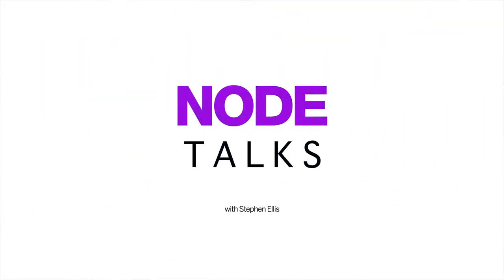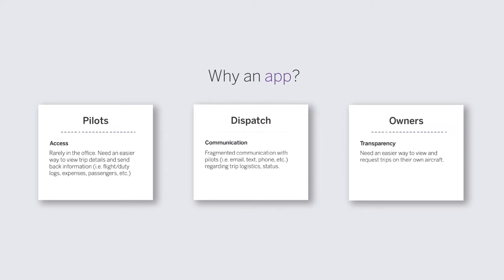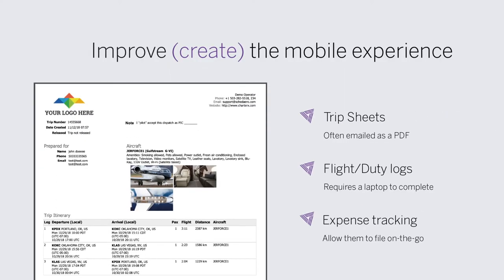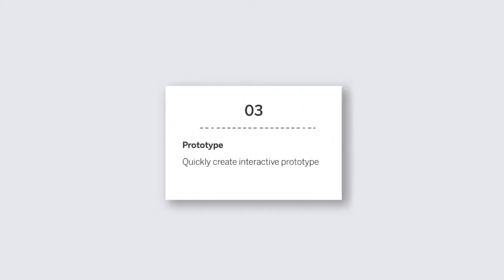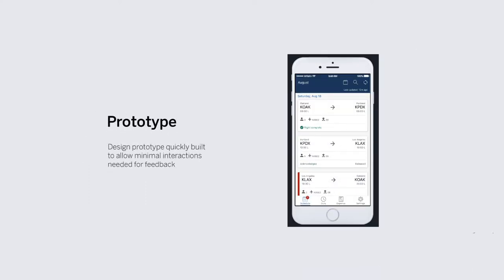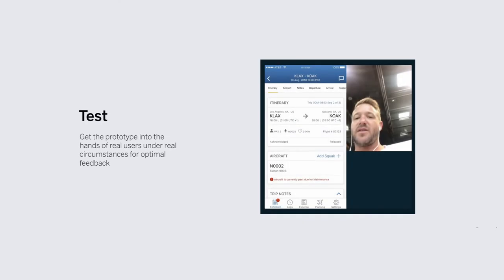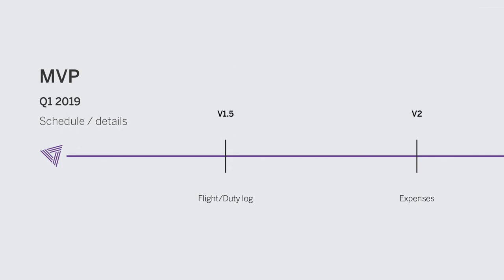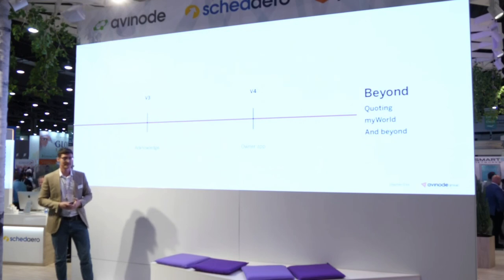NODE Talks with Stephen Ellis | NBAA 2019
The success of Schedaero's user-driven design process. | Learn more about the process behind Schedaero from our UI/UX manager.

Learn more about Schedaero, and how it can help your business